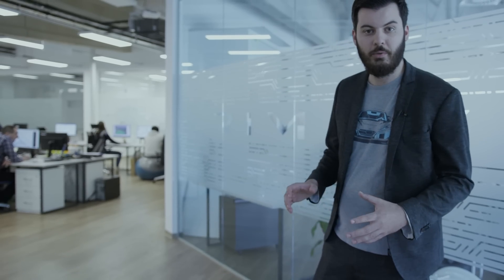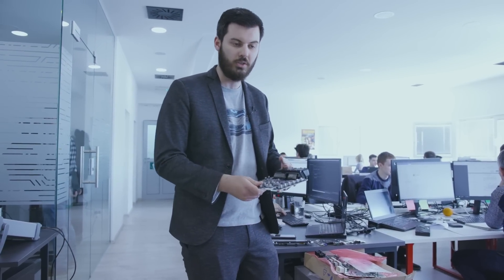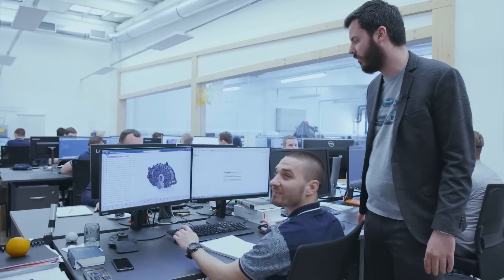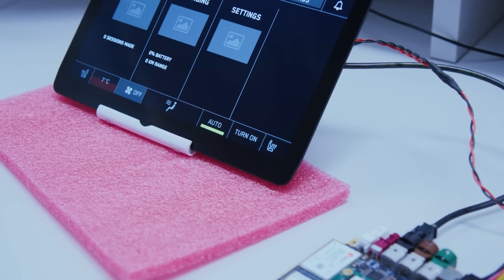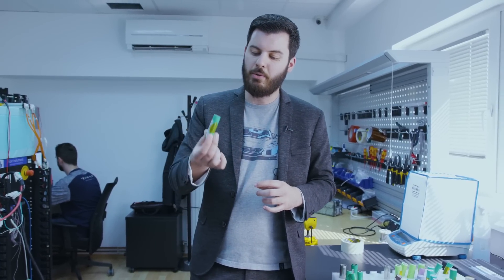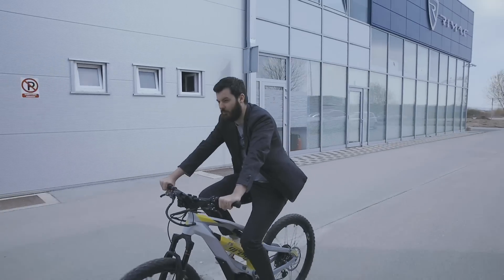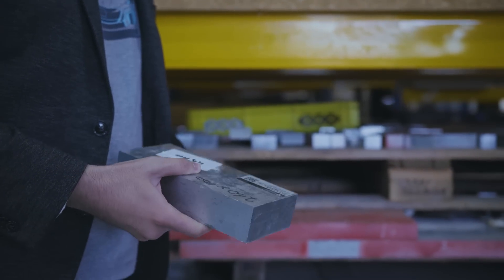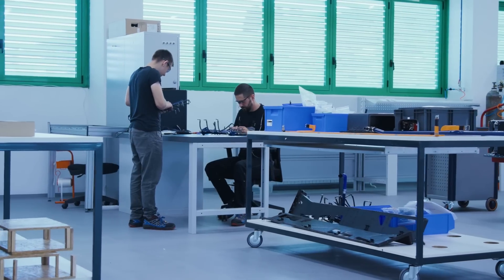Ep. 4/4 - DISCOVER RIMAC TODAY - C_TWO HYPERCAR SCIENCE with Mate Rimac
The fourth and final episode of the Discover Rimac Today series is live. In this one, Mate explains some of the behind the scenes, but essential departments: Industrialisation, Homologation, Quality Control, Autonomous Driving R&D, Components R&D, around our current facilities, and Greyp Bikes.

00:31 Industrialisation
2:26 Embedded Hardware
4:22 Powertrain Development: Motors, Gearboxes, Inverters
7:25 Embedded Software: HMI Development
9:45 Battery Cell Testing
10:47 Battery Systems Engineering
15:41 Greyp Bikes

Thank you for all the views and engagement. Special thanks to everyone that took part in the series, and Mate for being an absolute inspiration, not needing a script for any of this (quite obviously).

In 2011 Mate Rimac emerged from the garage, and decided to take his one-man-band show on an intense journey. Today, we are a 550+ people team in several locations, growing further strongly. Mate's dream was to show the potential of electric drivetrains and to build the world's most powerful electric hypercar. That is exactly what Rimac is doing today.

In less than 10 years, Rimac grew into an electric hypercar manufacturer, and a go-to address when it comes to high-performance electrification technology, supplying to some of the biggest names in the industry: Hyundai, Porsche, Aston Martin, Koenigsegg, Automobili Pininfarina and more. The company is vertically integrated with many of the components produced in house, what makes a walk through our facilities fascinating.

The next challenge is to grow from a low volume manufacturer of complex high-end electrification components, to an established Tier-1 supplier for the industry. In the new facilities that are currently under way, Rimac is planning new high volume production lines for battery packs, powertrain systems and the C_Two hypercar production starting in 2020. As Mate said - in a year from today, everything will be completely different again.